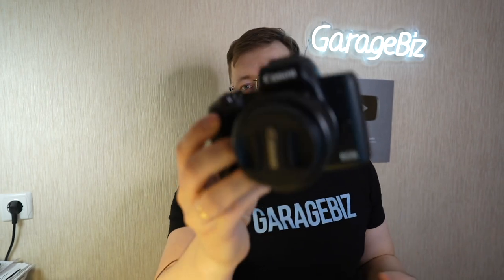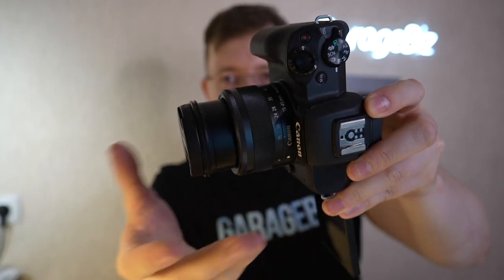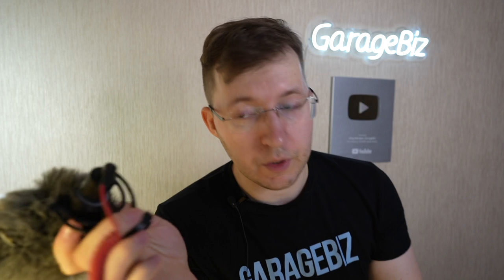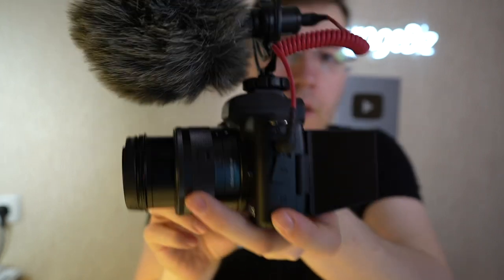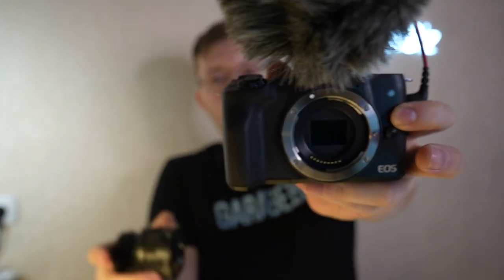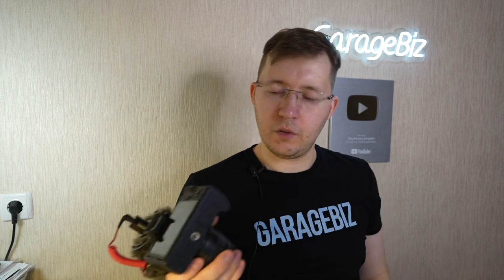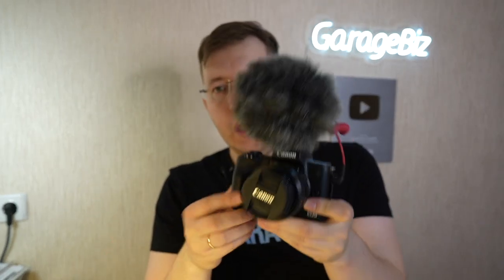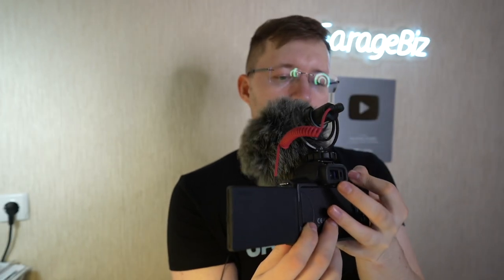Best camera for YouTube in 2022. 10 reasons to buy Canon M50 or Canon M50 Mark II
What best cheap camera for youtube you shoul bue? Lets find out!
Hello! My name is Oleg. And I tested a lot of cameras for videos. Canon DSLR APS-C cameras, Panasonic G7 (Mirco Four Thirds), Sony Full Freame camera etc. And i think that canon m50 - the most good cheap cameras for beginners.

And there is some Reasons why:
- Good autofocus. Dual Pixel autofocus
- fully articulating screen design
- Wide angle kit lenses
- Mini Jack audio interface for external microphone
- lightweight
- Good skin tone of Canon
- Exchangeble Lens. You can exchange lens
- Good price. Something about 500$
- It is easy for use
- Good Image Quality. Because there is laege sensor APS-C